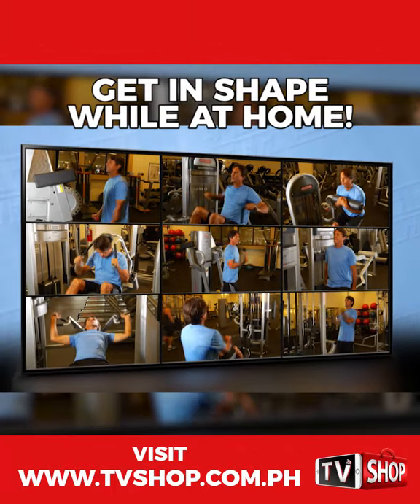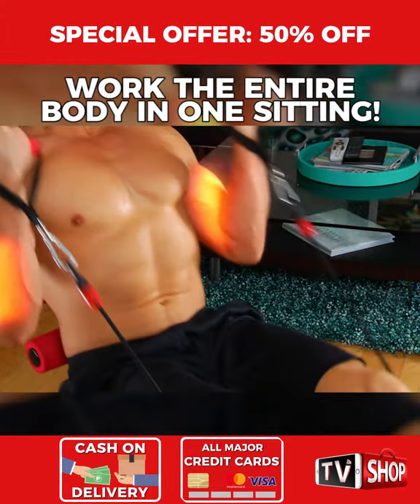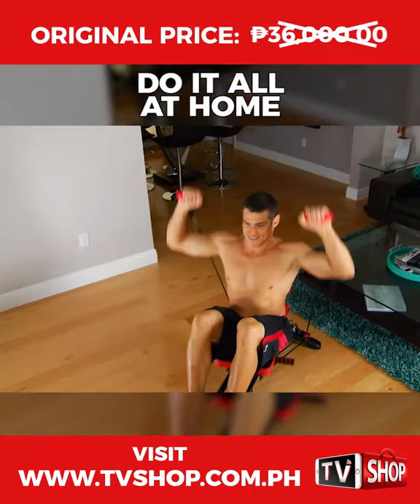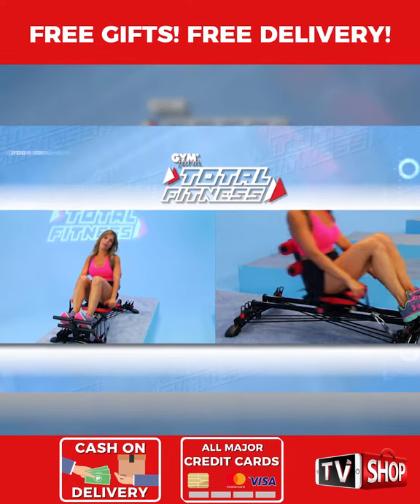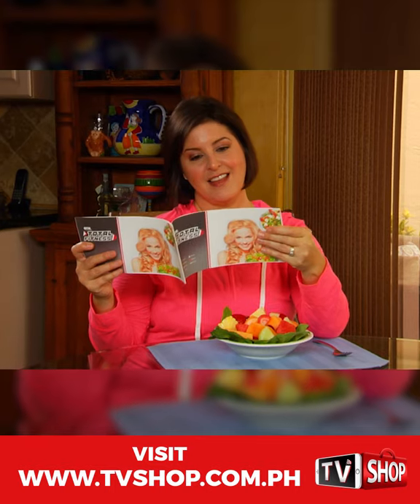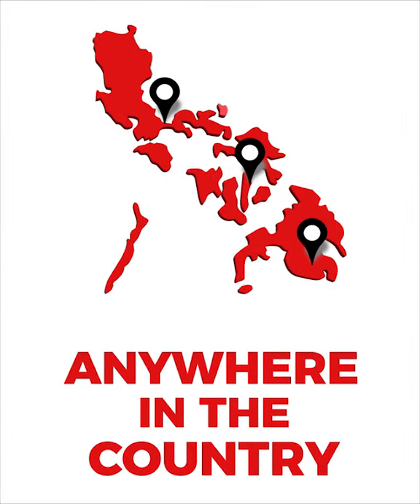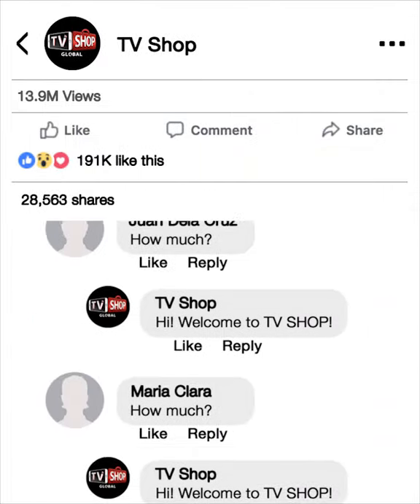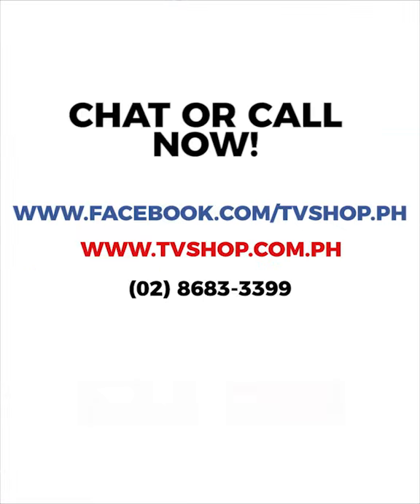Gymform Total Fitness Rower V1 NN 3399